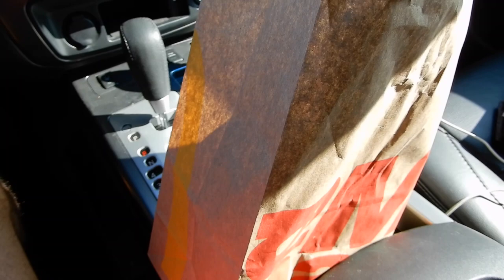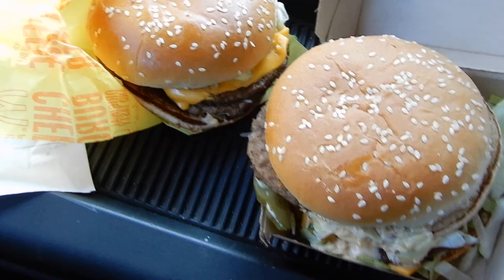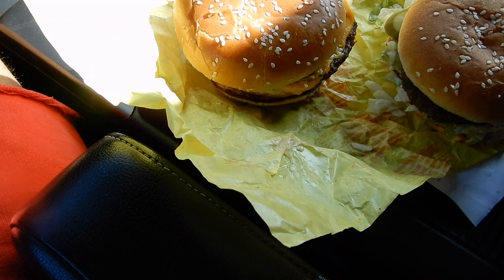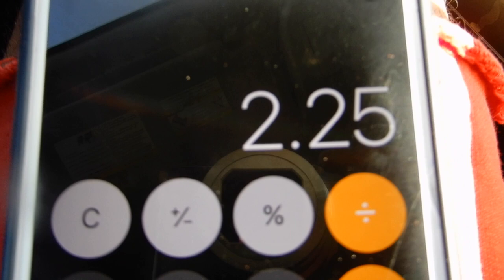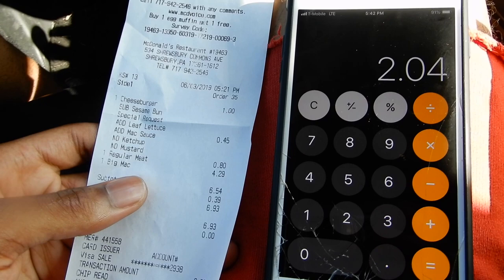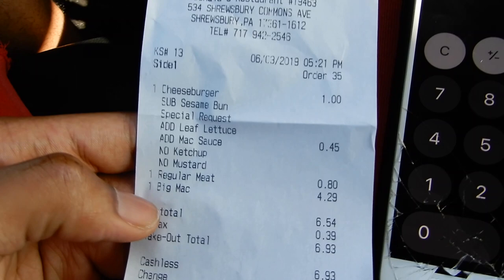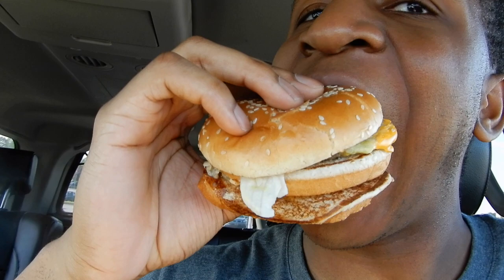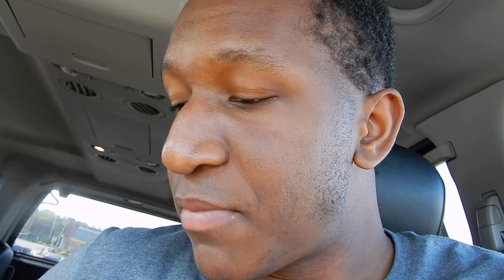How to Change a McDonald's Cheeseburger into a Big Mac (IT WORKED!!)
Today we did the unspeakable and changed a Mcdonalds Cheeseburger into a Big Mac. We made history boys!